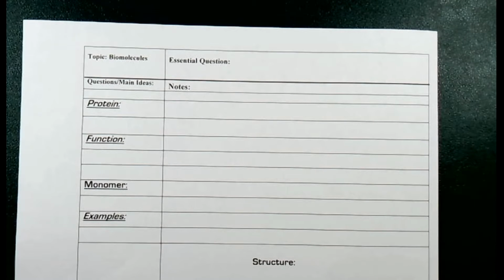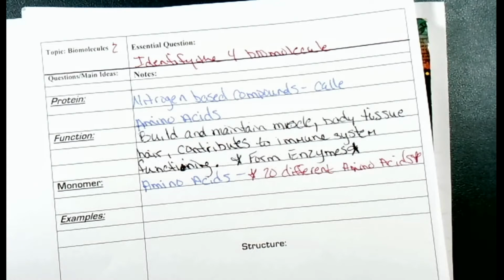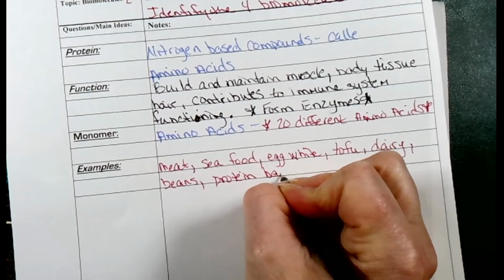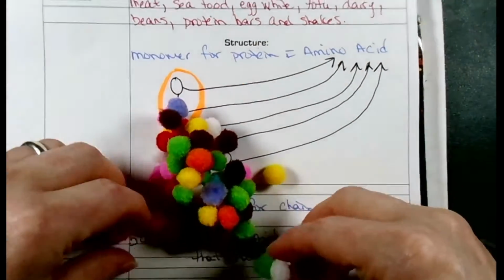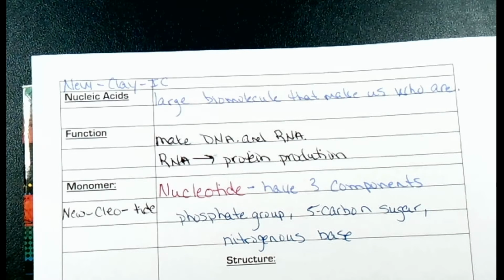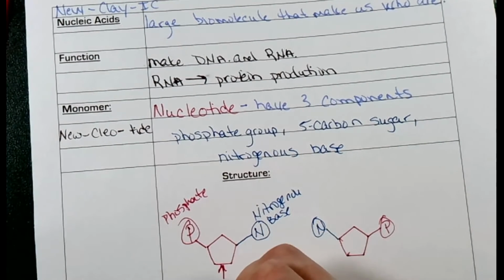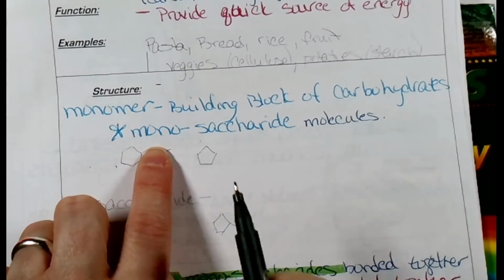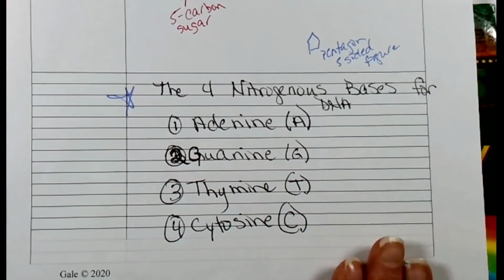Biomolecules part 2 (protein and nucleic acid)